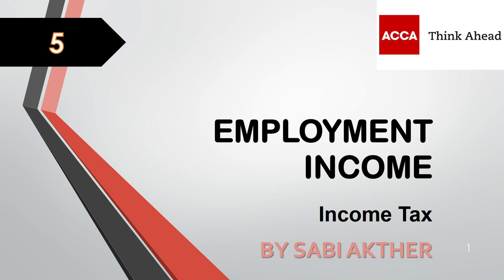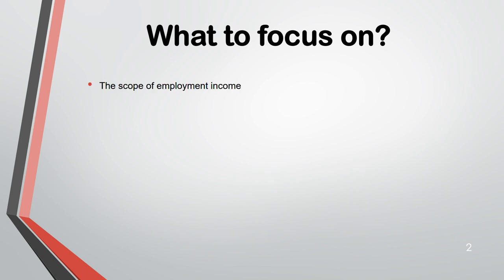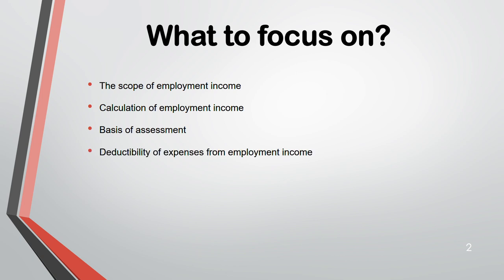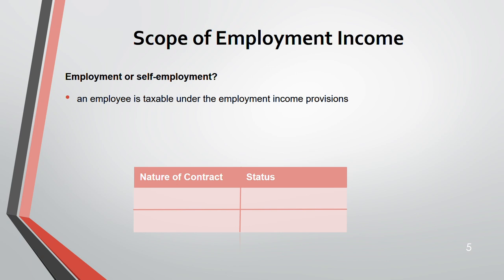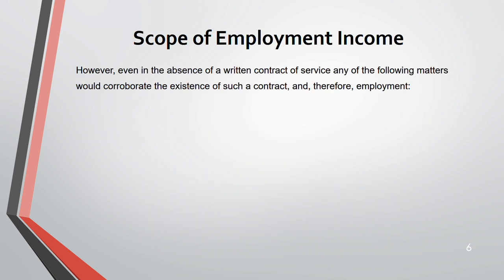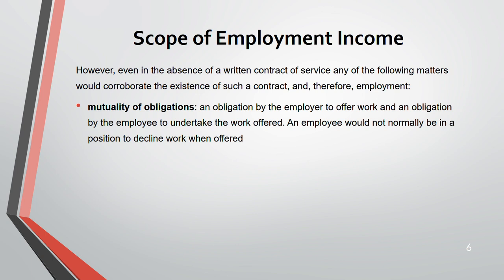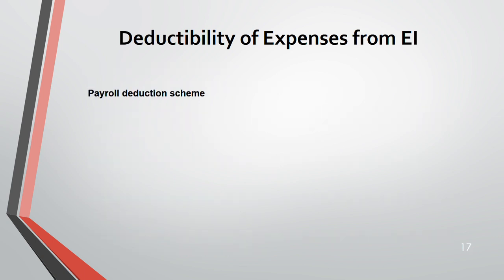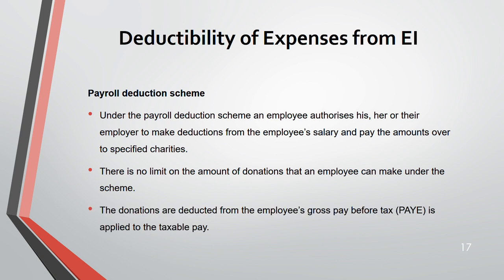ACCA I Taxation (TX-UK) I Employment Income - TX Lecture 5